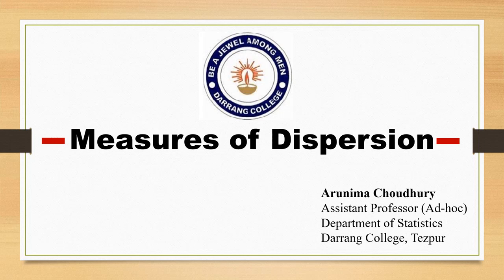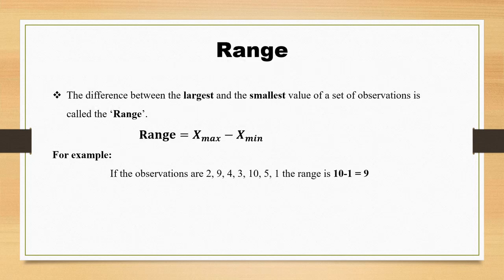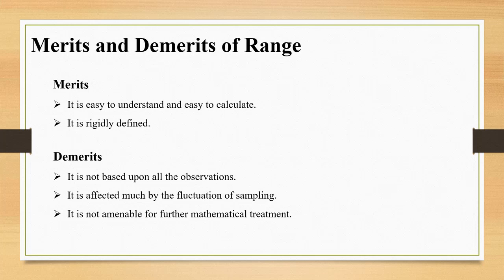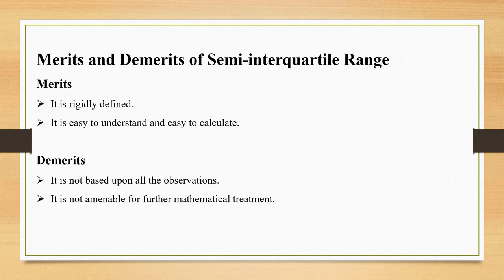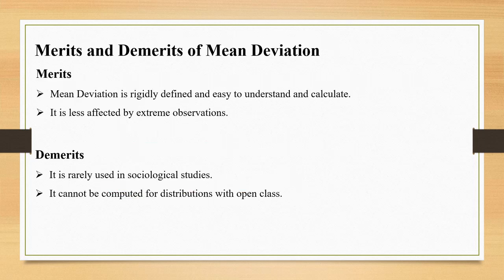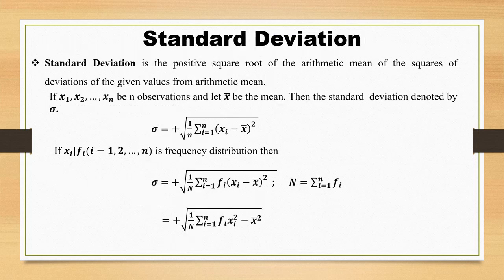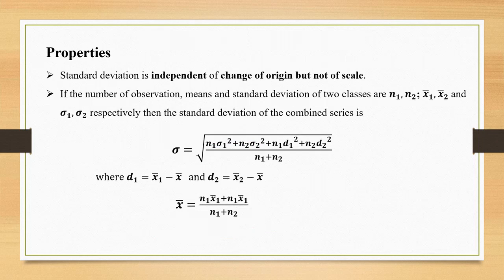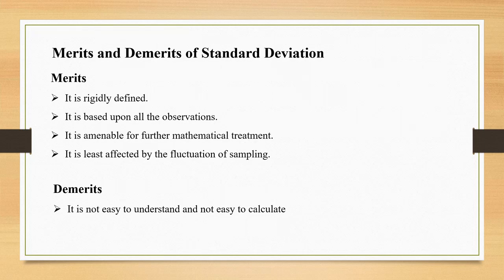Measures of Dispersion by Arunima Choudhury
Measures of Dispersion By Arunima Choudhury (Statistics)